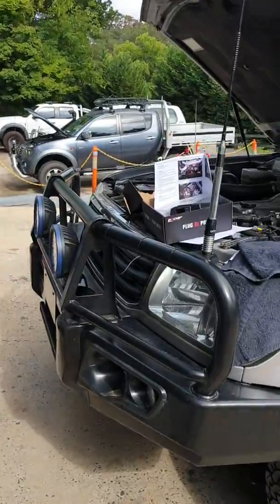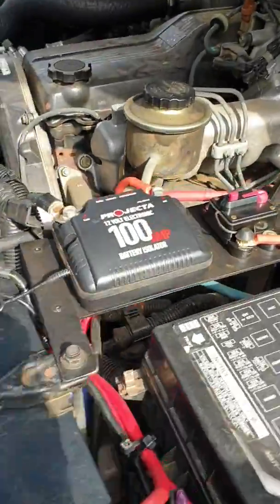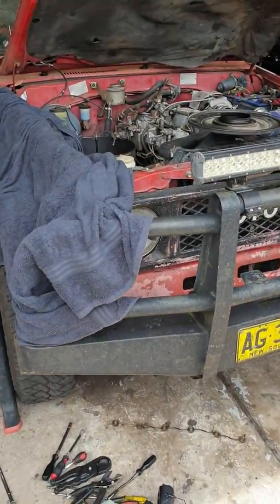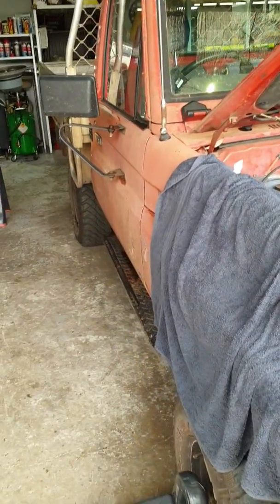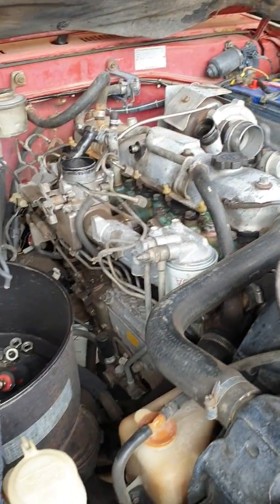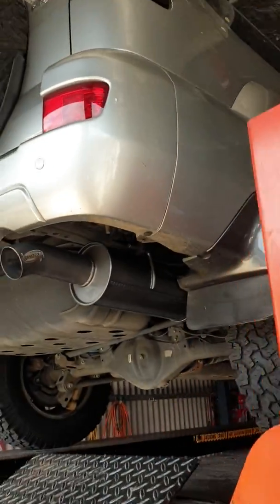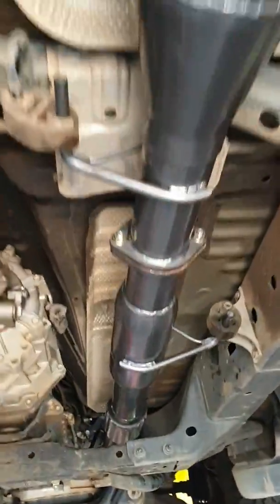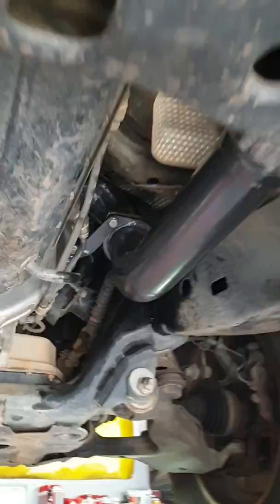Injectors Pumps DPCHIP Exhaust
Berrima has been tuning Diesels since 1956 and offer a Comprehensive Platform of Tuning Systems to Exactly Match for your Diesel Rig.

PlugNGO
Pedalbox
DPCHIP Plug and Play
DPCHIP Dyno Tuning
DPCHIP-X Custom Dyno Tuning
PowerControl
Custom ECU Tuning
Custom ECU Pocket Tuners
Injector and Pump Calibration and Tuning

Heres just some of the Tuning Platforms we offer:-

Fuel Injection Service (old school) $1500
Throttle Control from $399
Dyno Tuning from $499
DPCHIP from $999
DPCHIP-X from $1495
DPCHIP Custom Tuning $1895
ECU Tuning from $999
ECU Dyno Tuning from $1495
ECU Pocket Tuning from $1995

To Book in your next Powerful, Safe and Reliable Diesel Tune, message us right here.

Or PMessage us right here